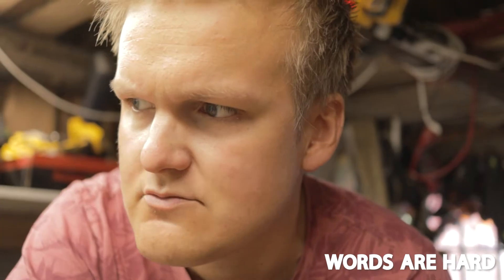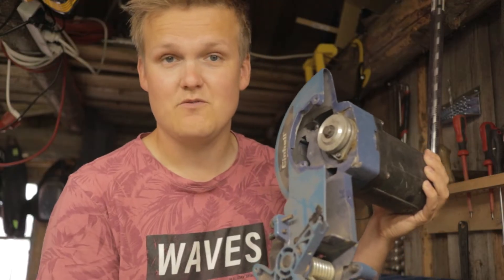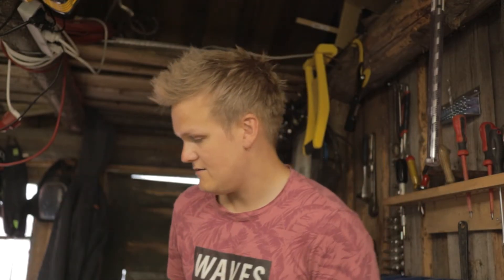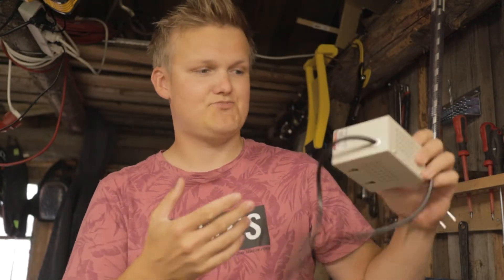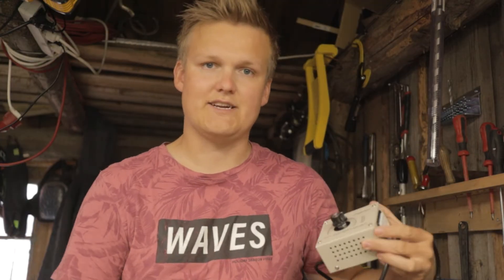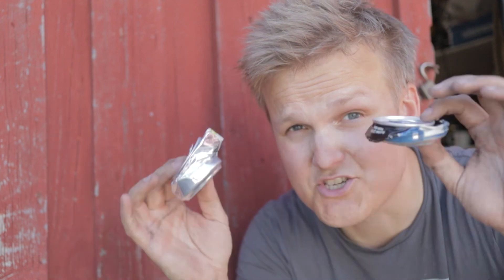Turning Junk Into An Electric Aluminum Can Crusher!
I have sooo many aluminium / aluminum cans that I need to either recycle for profit or crush to use in future projects! And since I'm a sucker for new projects, this was an easy choice!

Follow along as I turn a bunch of junk into an electric can crusher, fully motorized to make the crushing easier. At least that was the plan. And for the record, I'm a big fan of recycling, but if I can melt and cast some aluminum, I'm going to! So check out this build, and just a small heads up - it's not like any of the other crushers you can find on youtube!